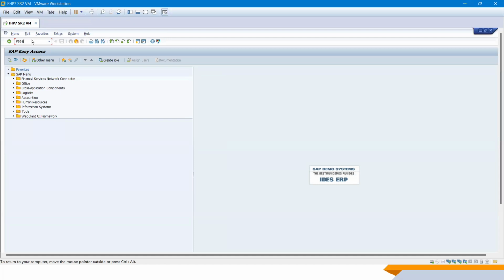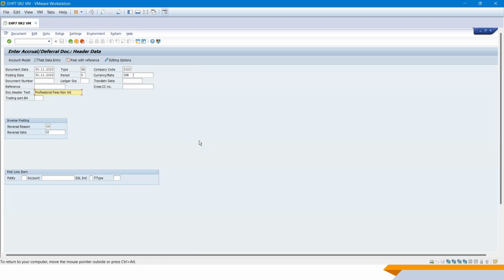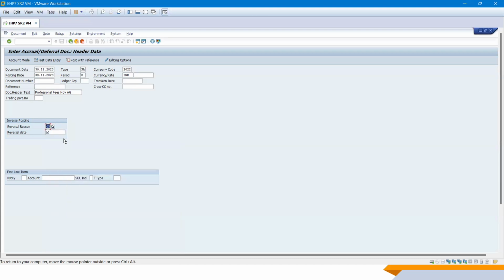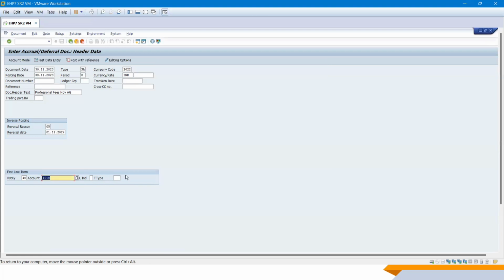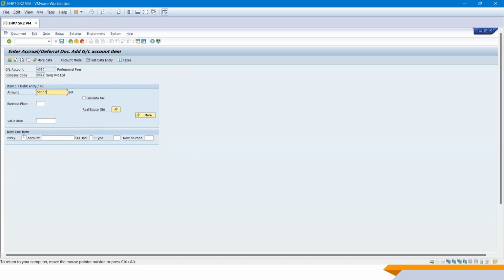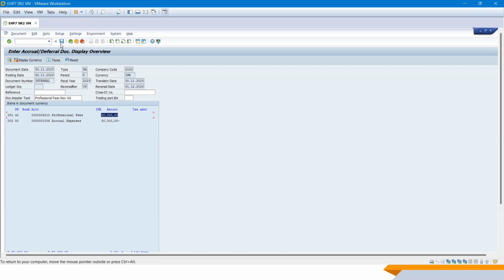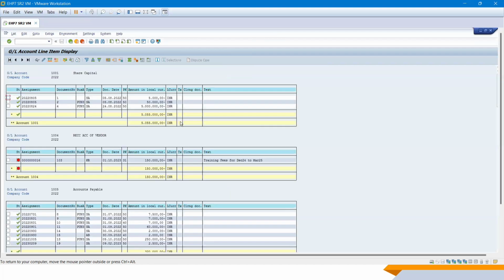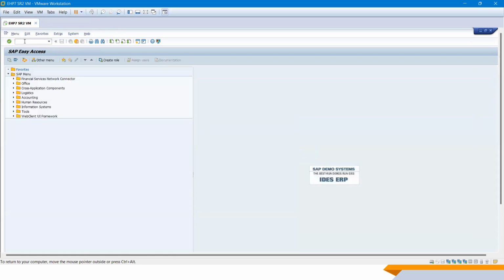R2R Interview Questions: Accrued Expenses | Meaning, Journal Entry & SAP Practical | Santosh Phulse